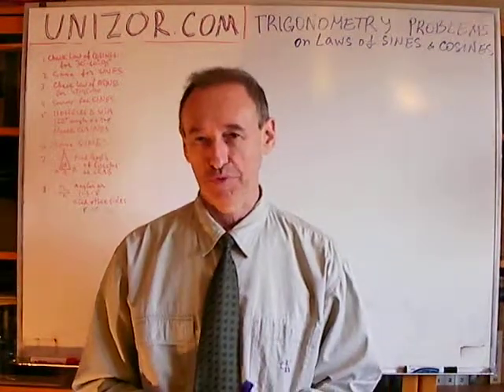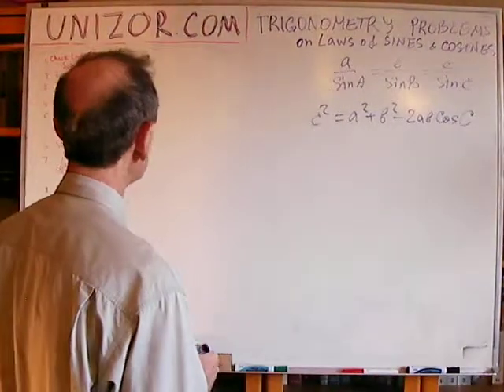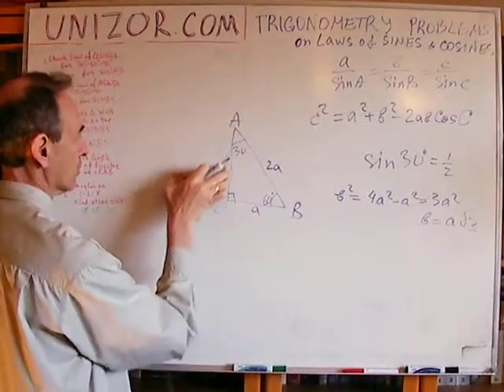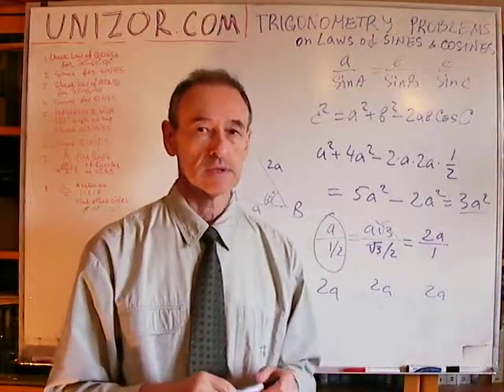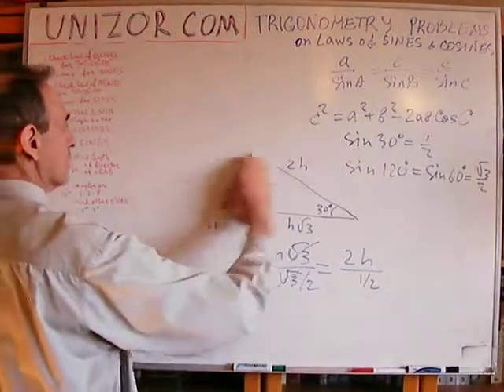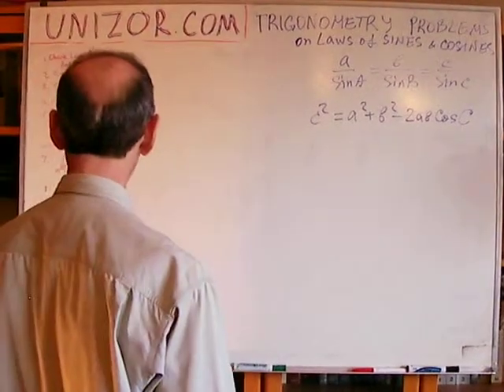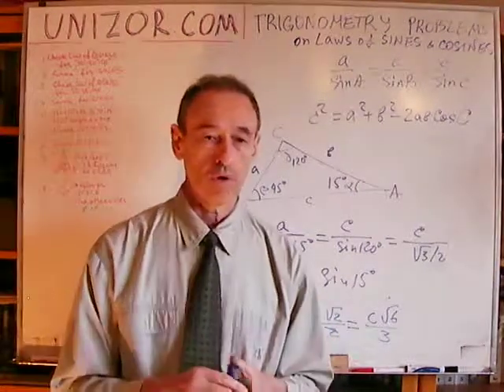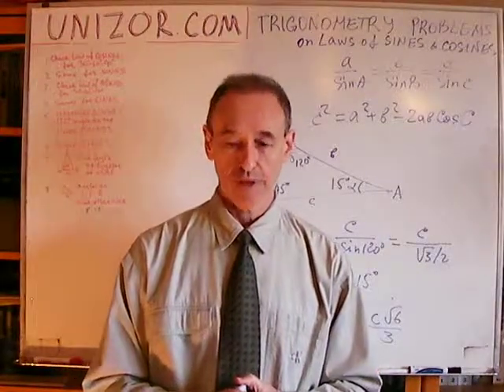Unizor - Trigonometry - Problems Laws of Sines and Cosines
1. Given a triangle with two angles 30° and 60°. Check the Law of Cosines for each of its sides.

2. Given a triangle with two angles 30° and 60°. Check the Law of Sines for its sides.

3. Given a triangle with two angles 45° and 45°. Check the Law of Cosines for each of it sides.

4. Given a triangle with two angles 45° and 45°. Check the Law of Sines for its sides.

5. Given an isosceles triangle with one angle 120°. Check the Law of Cosines for each of its sides.

6. Given an isosceles triangle with one angle 120°. Check the Law of Sines for its sides.

7. Given an isosceles triangle with a base c and angles adjacent to this base equal to 2φ. Find the length of a bisector of an angle adjacent to a base.

8. Given a triangle with measurements of angles related as 1:3:8. The largest side equals a. Find the other two sides.